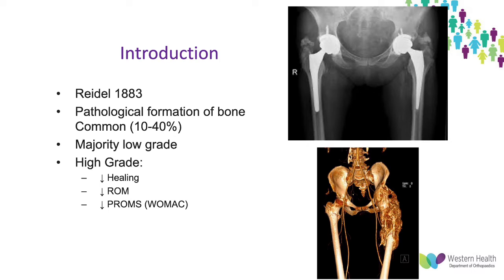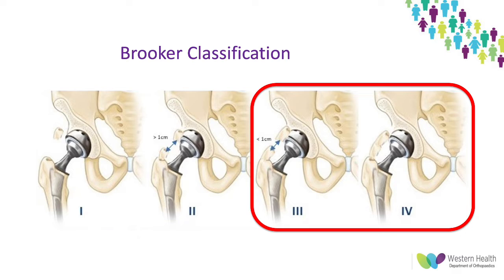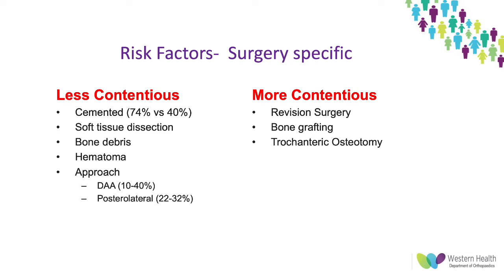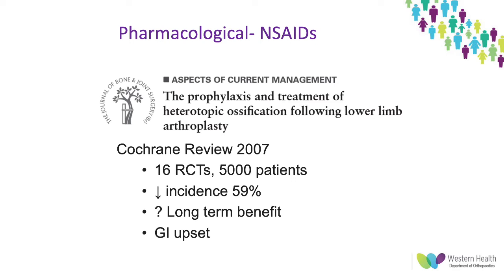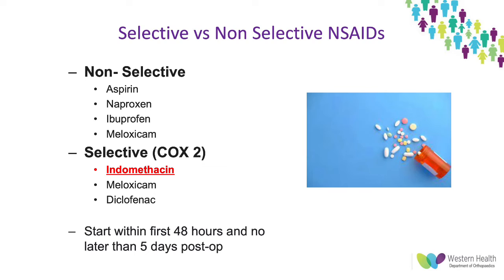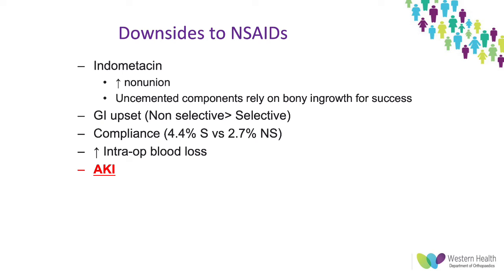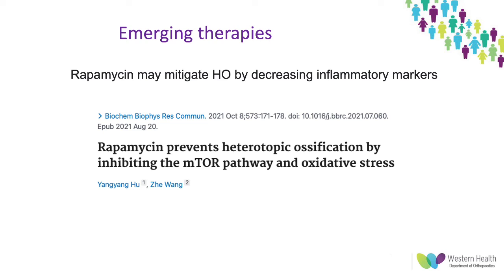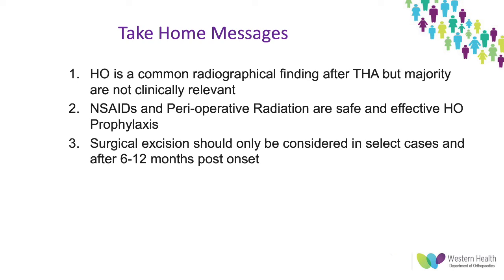OrthoFracs - Heterotopic Ossification following Hip Arthroplasty by Dr. Min Jia Tang